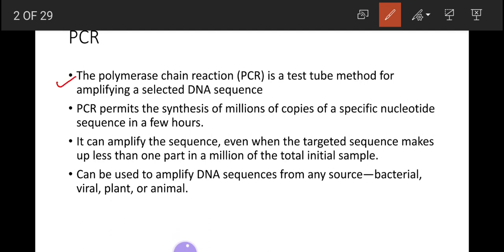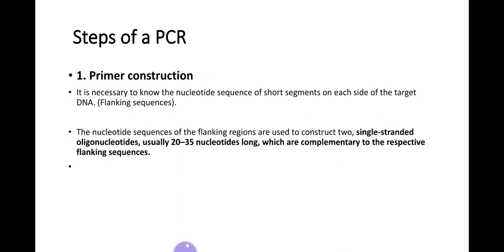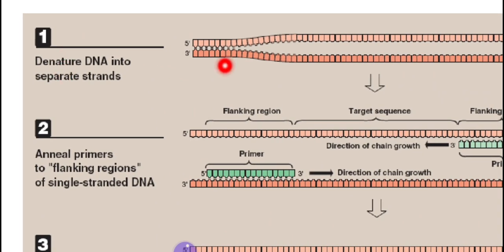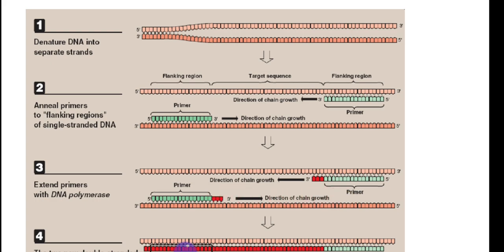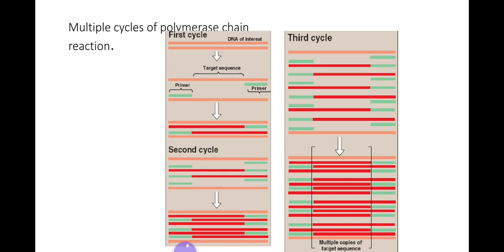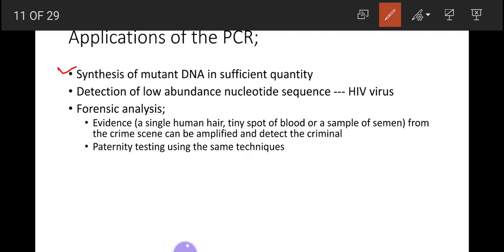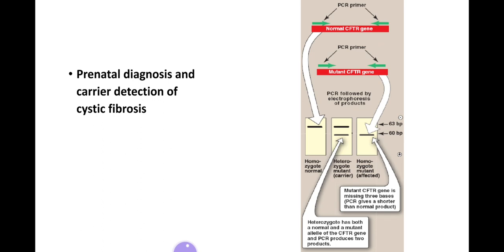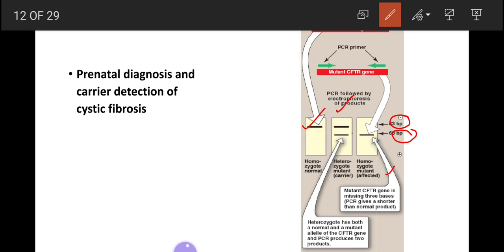Biotechnology Lec 5th By Prof. Dr. Nighat Aslam for 2nd Year MBBS